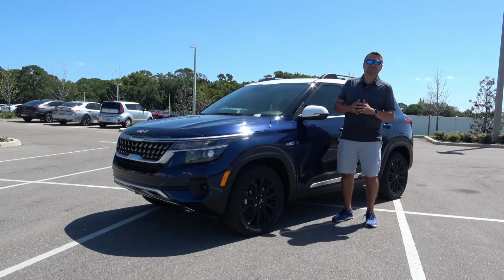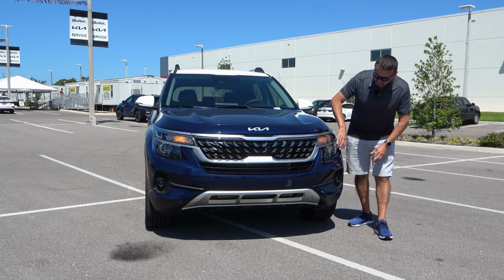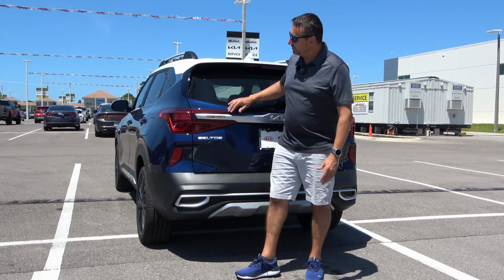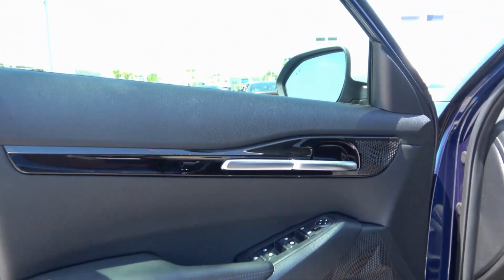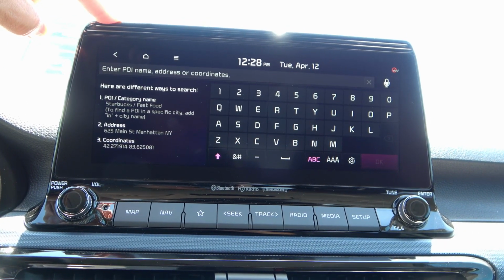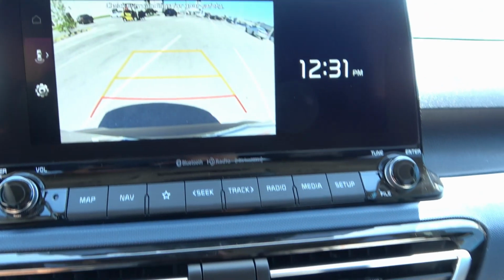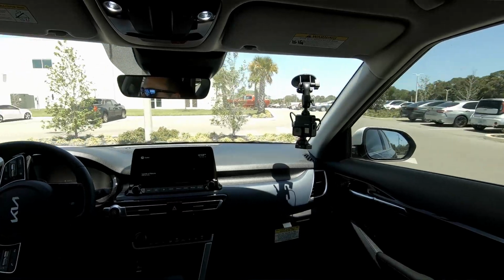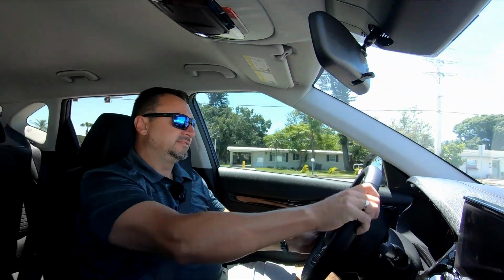2022 Kia Seltos Nightfall is the coolest sub compact SUV. Walk around and test drive.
2022 Kia Seltos Nightfall is the coolest sub compact SUV. Walk around and test drive.
In this video I am checking out this brand new trim of Kia Seltos. Big thanks to Gettel Kia of Bradenton for allowing me to film this vehicle. or give them a call at
The model tested was equipped with the following extra options:
Dark Ocean Blue/White Roof Paint                                $345
Carpeted Floor Mats                                                         $130
Cargo Net, Floor Style                                                       $50
Cargo tray                                                                            $115

Total MSRP including Destination                                   $28,645.00